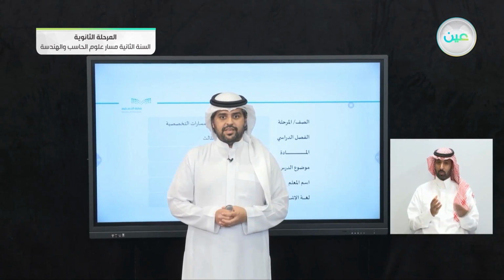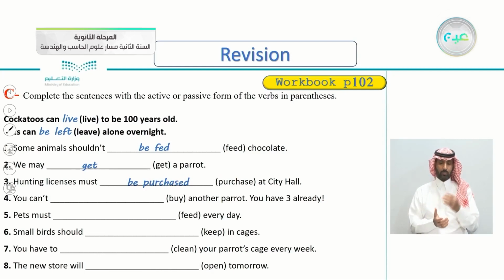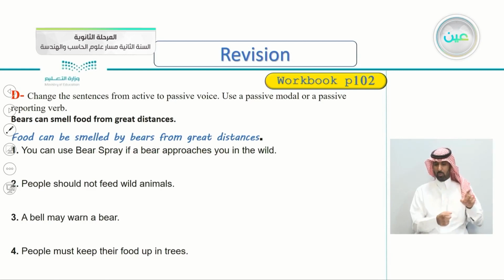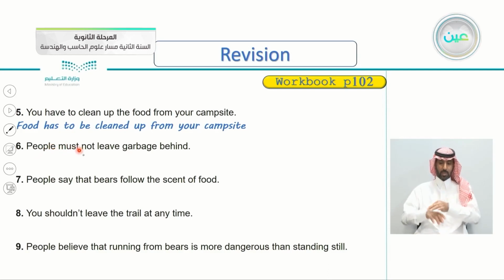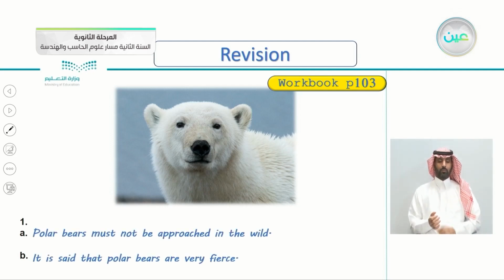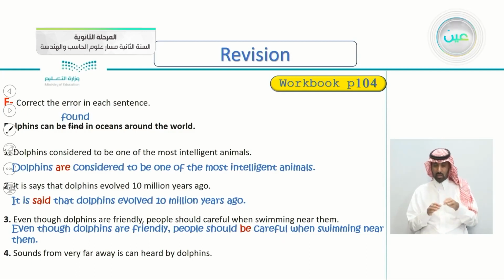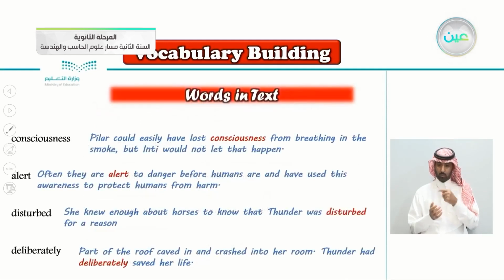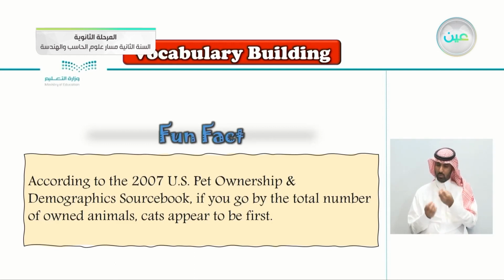Unit3: Vocabulary Building - اللغة الإنجليزية (2-3) - مسار علوم الحاسب والهندسة - السنة الثانية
الحصة الأولى - الثلاثاء - الأسبوع السابع - مسار علوم الحاسب والهندسة - السنة الثانية